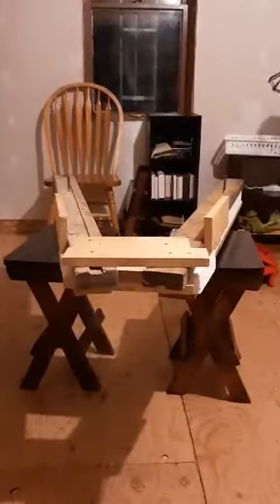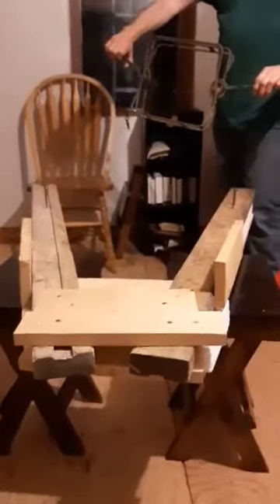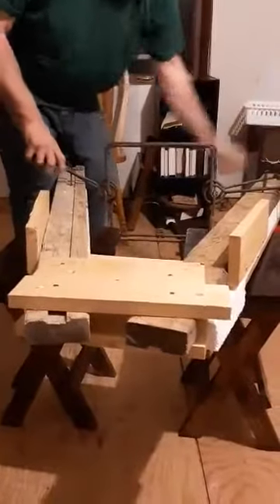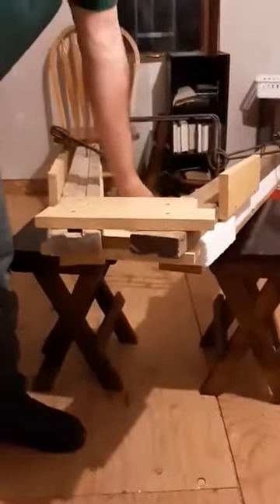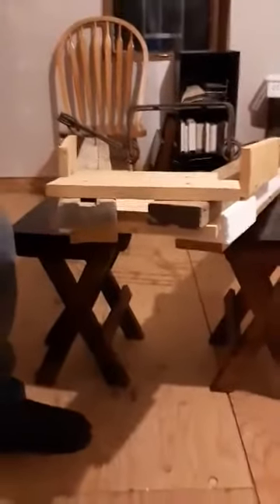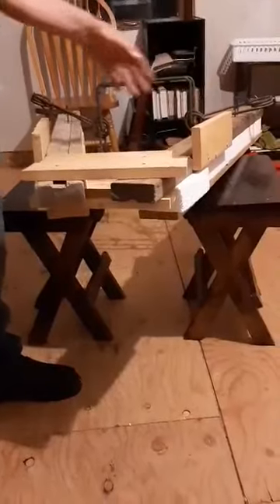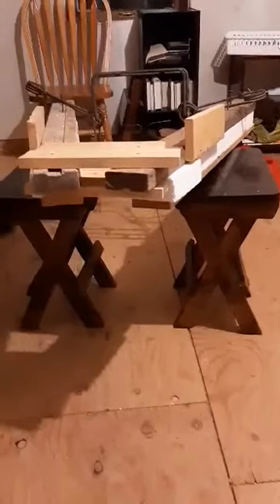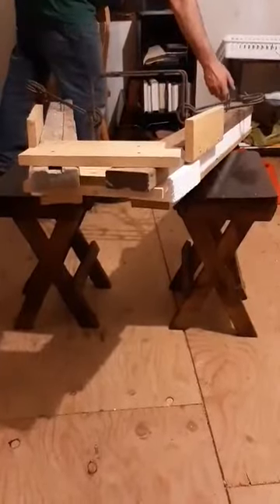Lorne's Beaver Float PT2